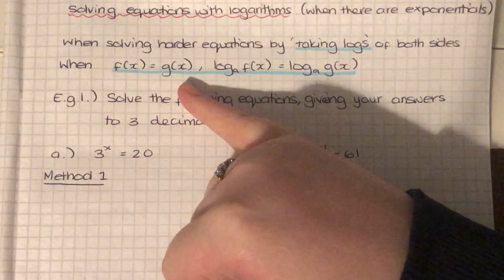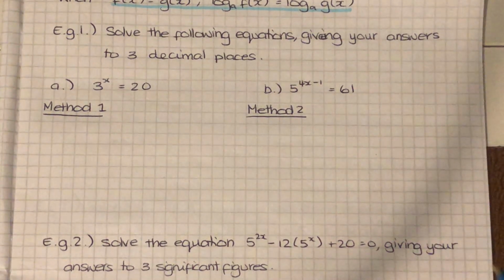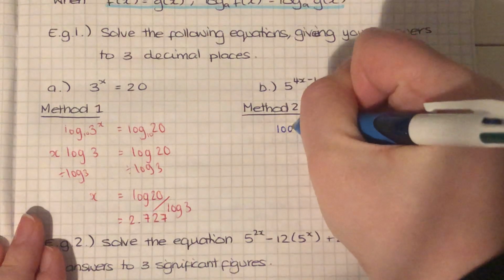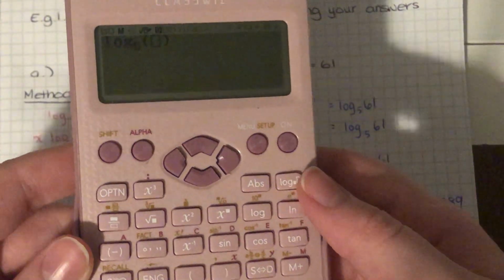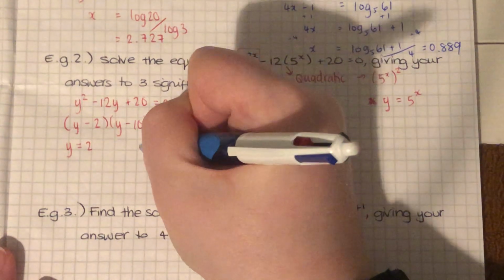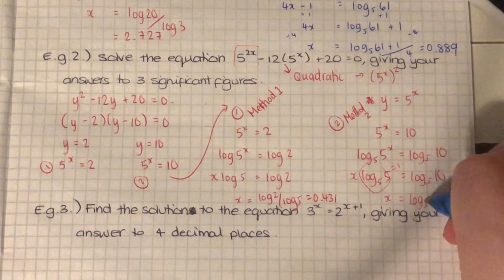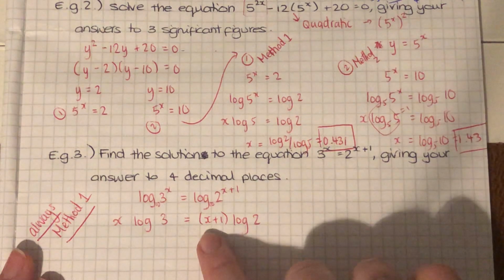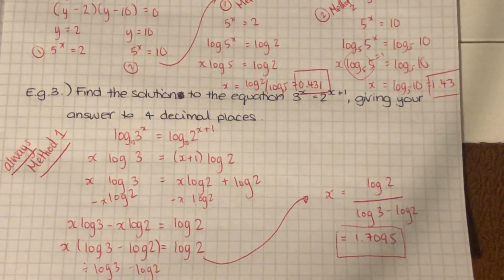Solving Exponential Equations with Logarithms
This video includes examples of how to solve equations involving exponentials using logarithms.